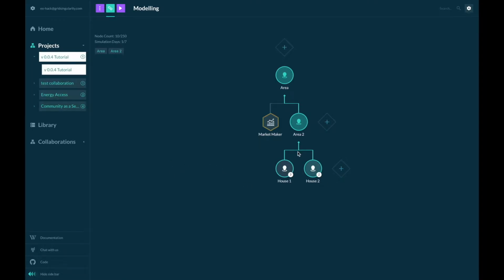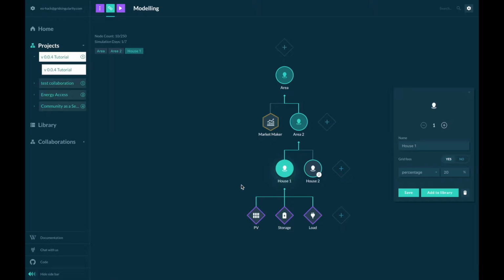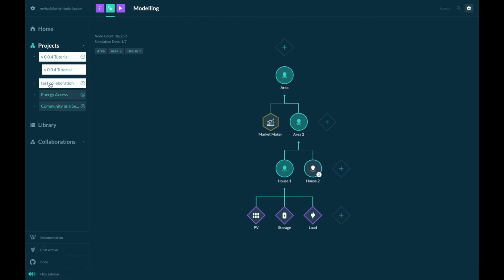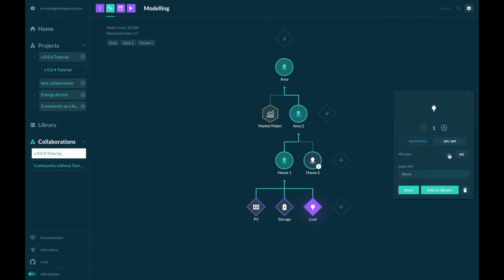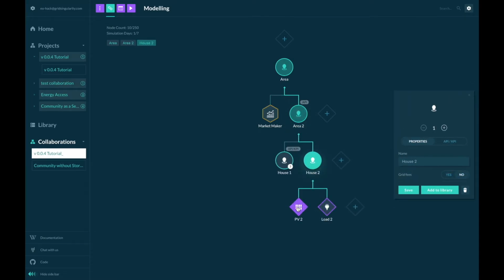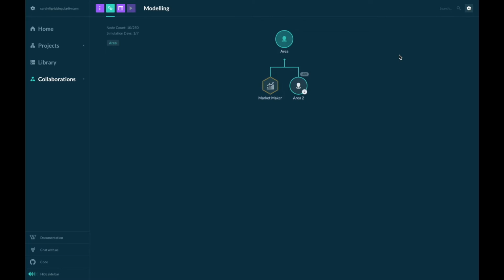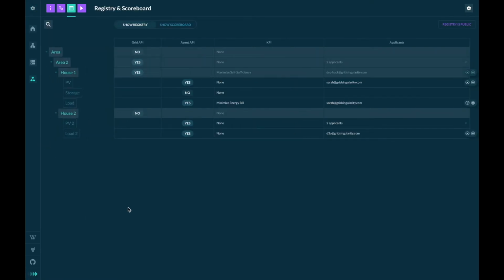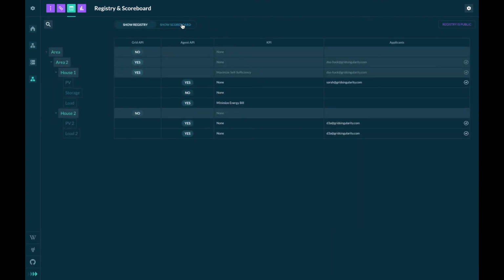Version 0.4.0 Tutorial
Version 0.4.0 Released March 2020